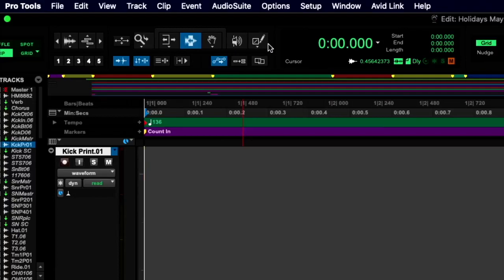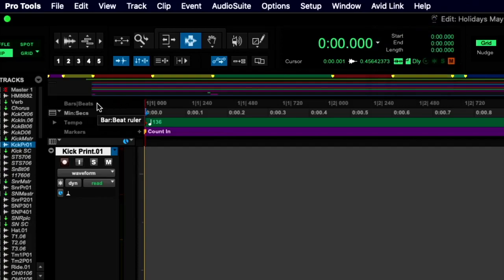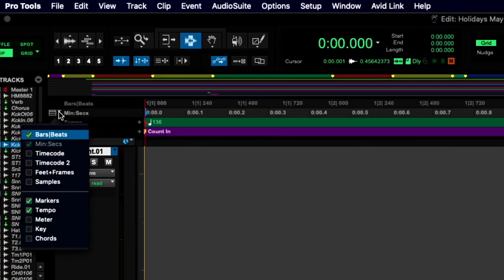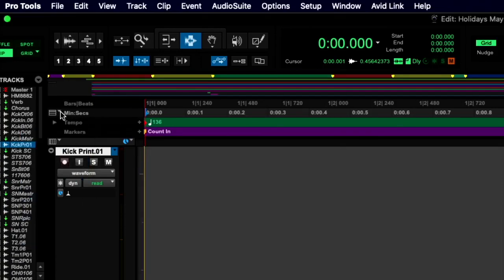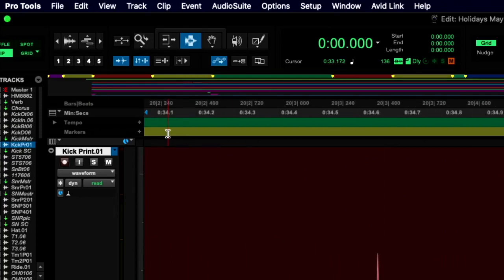5 Rulers in Pro Tools